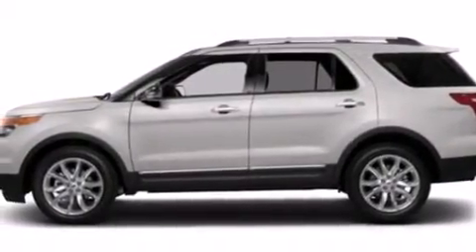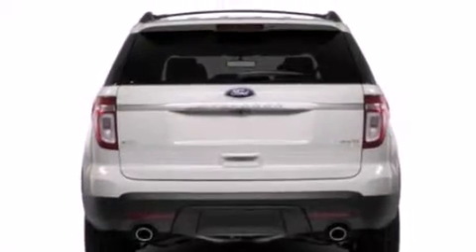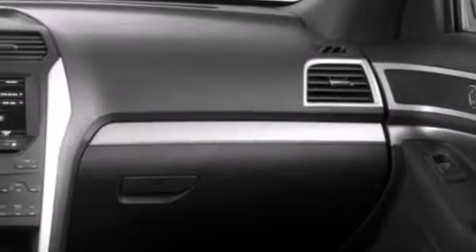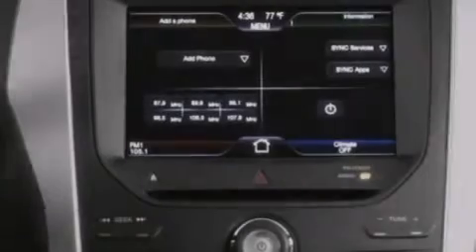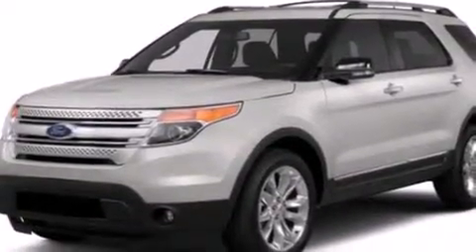2014 Ford Explorer Maumee OH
We have been honored to serve the Maumee OH area , we promise that your experience at our dealership will exceed your expectations ! Year : 2014 Make : Ford Model : Explorer Engine : 3.5L V6 Trans . : Automatic 6-Speed Exterior : Sunset Metallic Miles : 9 Interior : Medium Light Stone w/Leather-Trimmed Heated Bucket Stock : FT4177 Brondes Ford Maumee 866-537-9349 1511 Reynolds Rd. Maumee , OH 43537